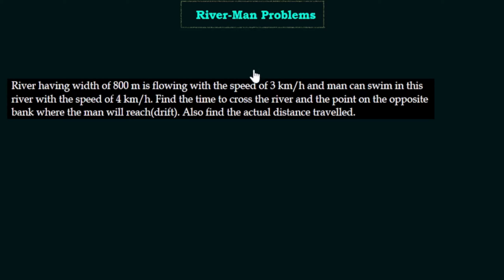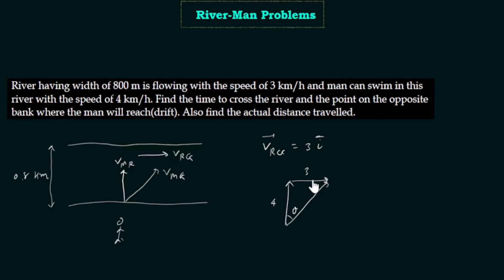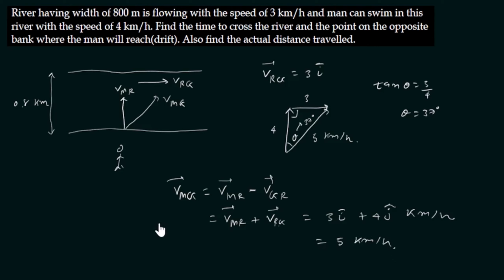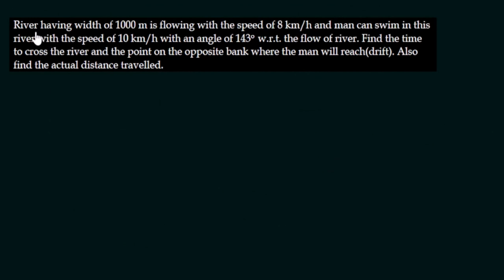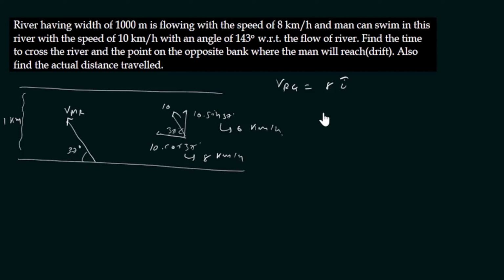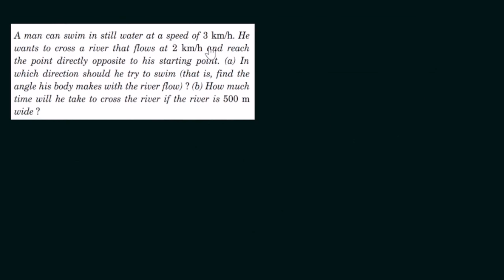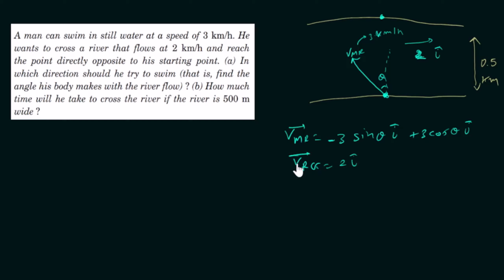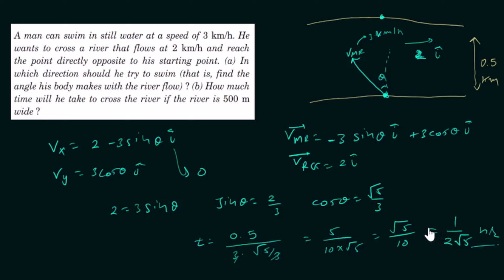Relative Motion 2-D Problems | Kinematics